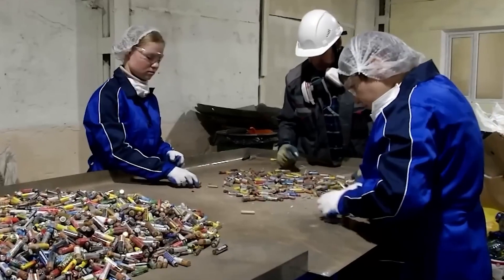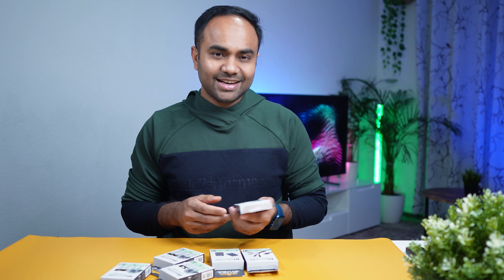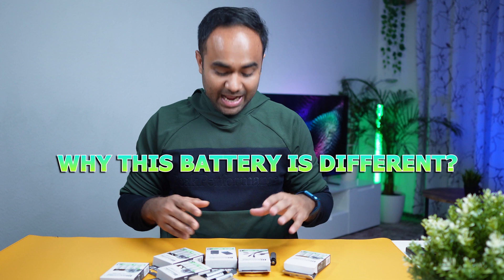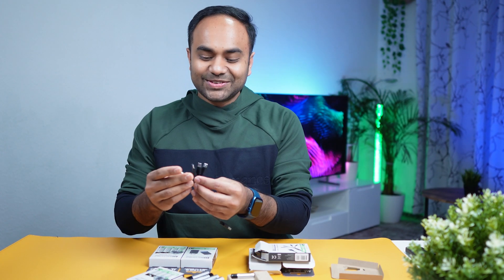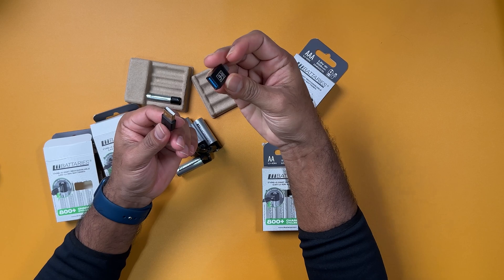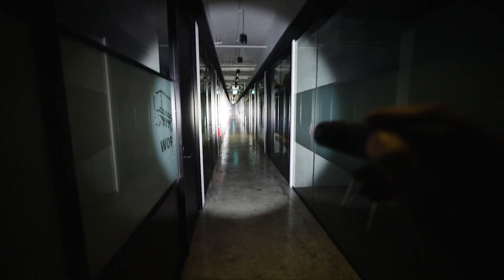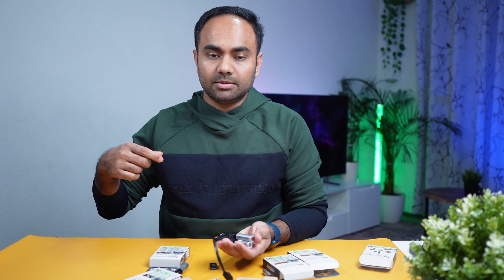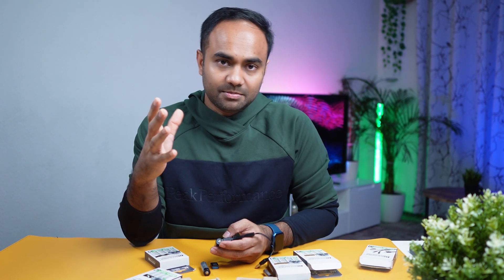STOP Wasting Money on Batteries! Is This the Future of Rechargeable Batteries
🔋 Liibatteries AA & AAA Rechargeable Batteries – Built-in Type-C Charging
Tired of carrying separate chargers for your batteries? Liibatteries brings a game-changer with built-in Type-C charging for AA & AAA batteries. In this video, I’ll test their performance, charging time, and durability to see if they are really worth it!

📌 What You’ll Learn in This Video:
✅ Battery Performance & Lifespan
✅ Fast Charging via Type-C Port
✅ Comparison with Regular Rechargeable Batteries